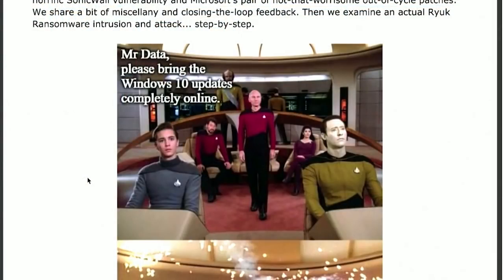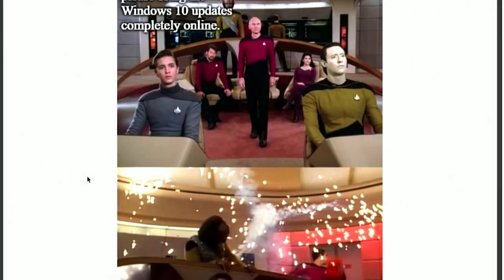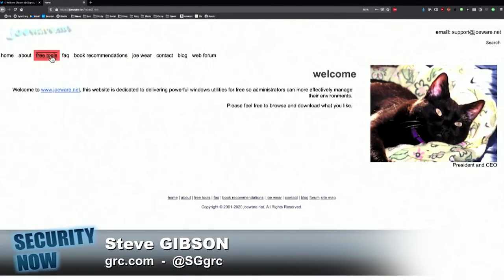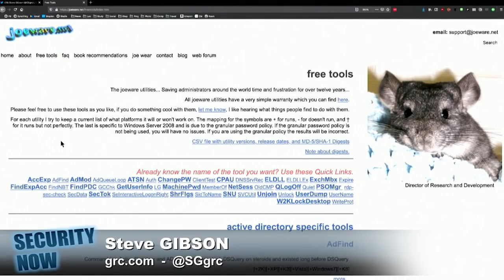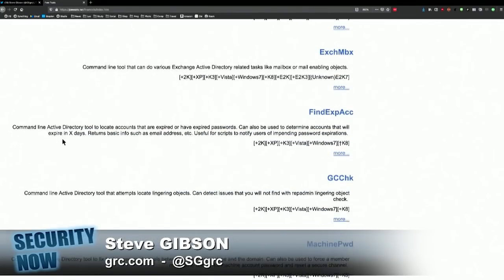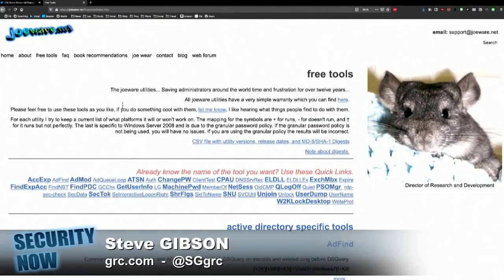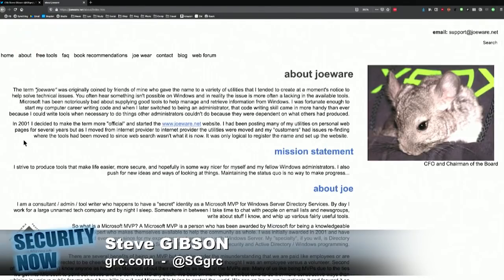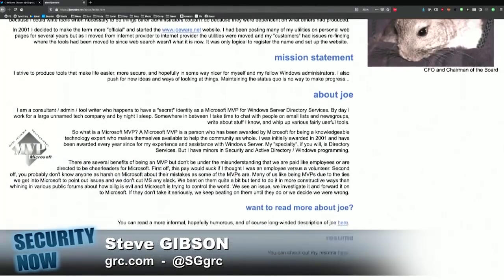Anatomy of a Ryuk Attack - Zoom End-to-End Encryption, Windows 10 God Mode, Manifest v3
Zoom end-to-end encryption, Windows 10 god mode, Manifest v3.

• Last Wednesday, Zoom announced that THIS week their 30-evaluation of end-to-end encrypted video conferencing would begin
• How to enable Windows 10 “God Mode”
• Edge to be updated with browser extensions “Manifest v3”
• Last Tuesday Microsoft issued fixes for 87 security vulnerabilities - so, yeah, it was a slow month...
• Your SonicWall Network Security Appliance (NSA) MUST be patched now!
• Microsoft's two out-of-cycle patches
• Anatomy of a Ryuk Attack

Hosts: Steve Gibson, Leo Laporte
Security Now Episode 789

You can submit a question to Security Now! at the GRC Feedback Page.

For 16kbps versions, transcripts, and notes (including fixes), visit Steve's also the home of the best disk maintenance and recovery utility ever written Spinrite 6.